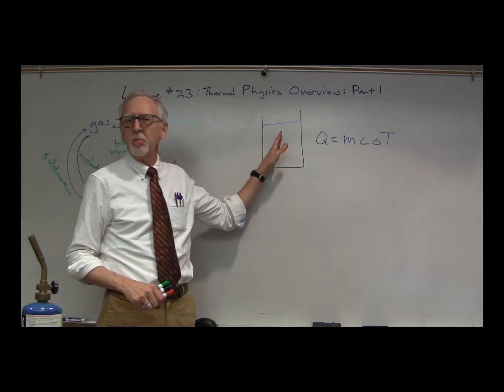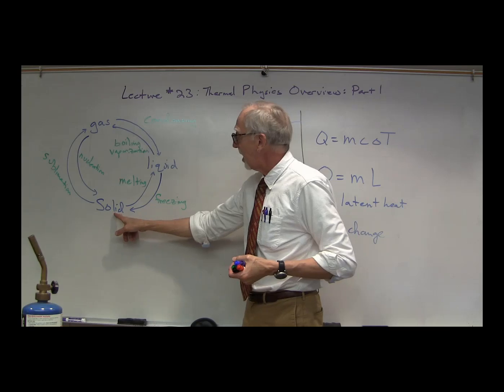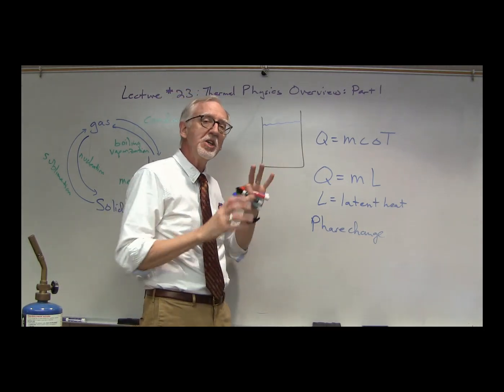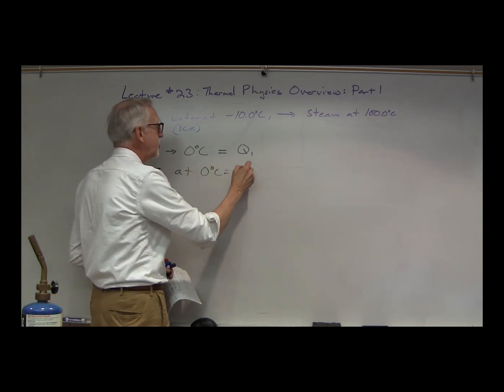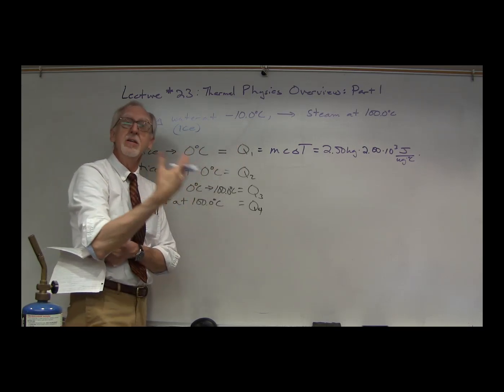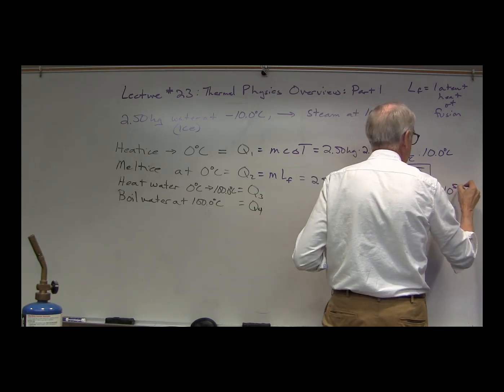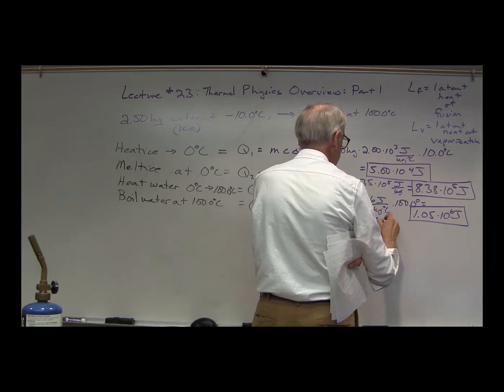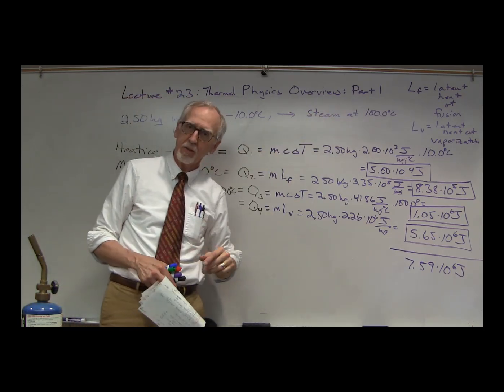PHYS2211 Lecture #23, Part 4 Thermal Physics Overview 1